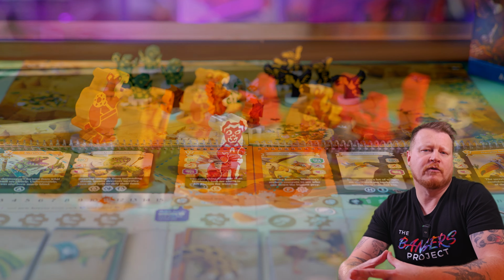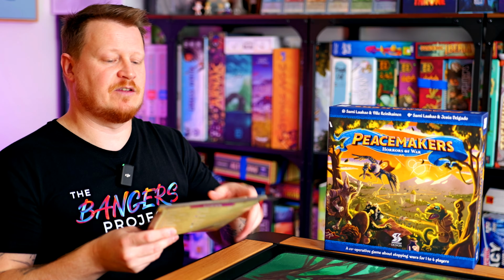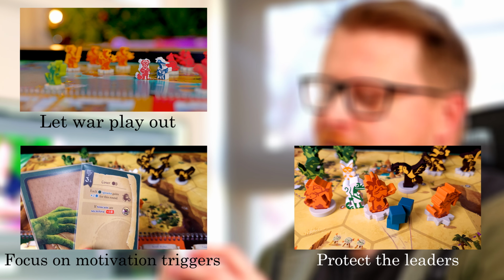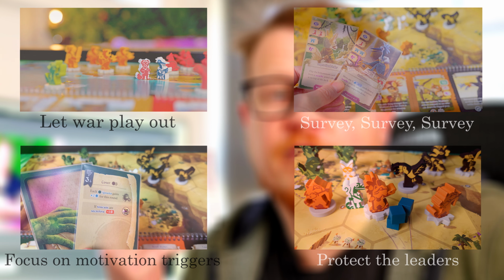Peacemakers is the Co-Op Game I Had Been Looking For!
Looking for a strategic co-operative board game in 2024? In this video, I review Peacemakers: Horrors of War, a unique game where you and your team of adventures must balance conflicting warring animal factions, while shaping and manipulating the battlefield to create peace in the region. This game has become my favourite co-op board game in my collection, Peacemakers stands out for its deep strategy and engaging tight gameplay.

How to Play: A step-by-step guide to get you started on your first scenario.
Pros & Cons: A detailed look at what makes Peacemakers an exceptional co-operative board game, along with areas where it could be improved.
Strategy Tips: Essential strategies to help you navigate the game and come out on top.

How does Peacemakers: Horrors of War stack up against the popular co-op game Spirit Island?

If you love cooperative games or are a fan of strategy board games, this review is for you. Whether you're a seasoned player or new to the genre, Peacemakers: Horrors of War offers a unique and challenging experience that you won’t want to miss! This game was successfully launched on Gamefound and should be hitting board game shelves around the world.

This game was provided for review by Snowdale Design, but my thoughts are truly my own. If this game is of interest to you, please go check out